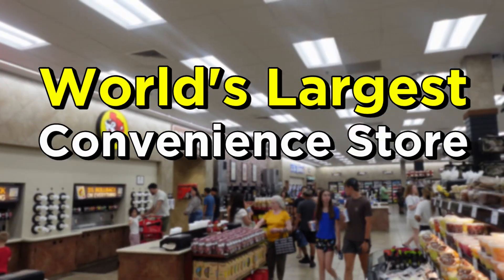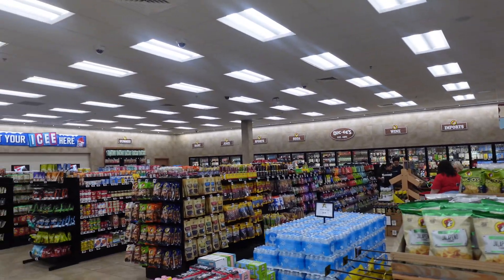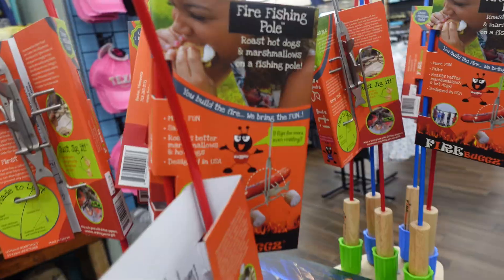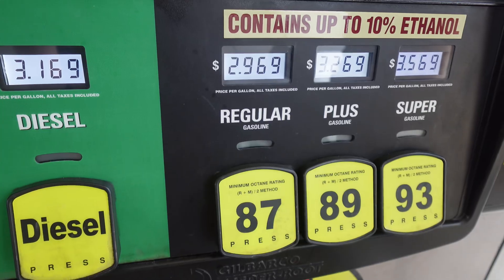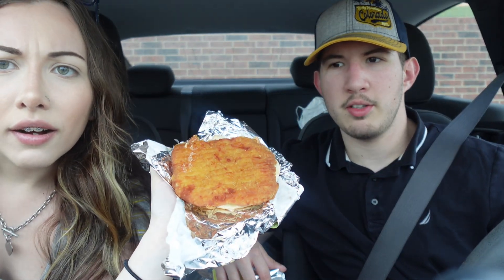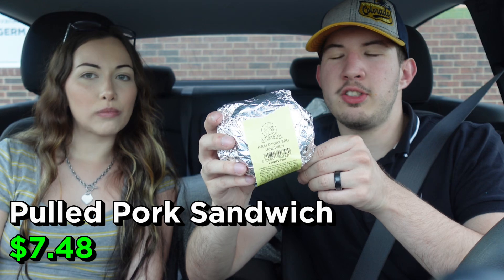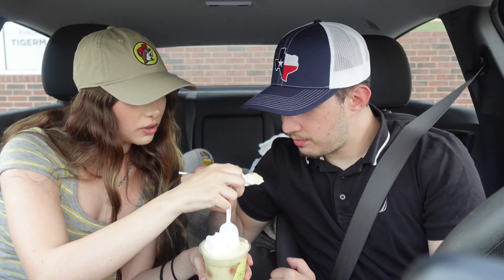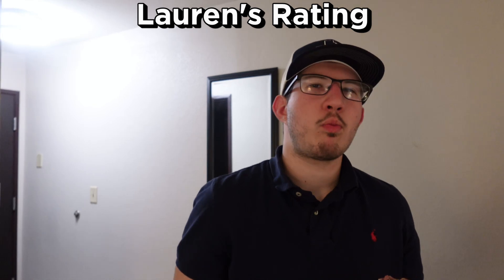Eating At The World's LARGEST Gas Station: Buc-ee’s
During our road trip, we drove through Texas and decided to stop by (almost) the world's largest gas station: Buc-ee's. Buc-ee's holds the record for the word's largest gas station/convenience store. This location wasn't the biggest one, but it was still huge. We were also super hungry after driving for hours, so we got some food too. Hope you enjoy!